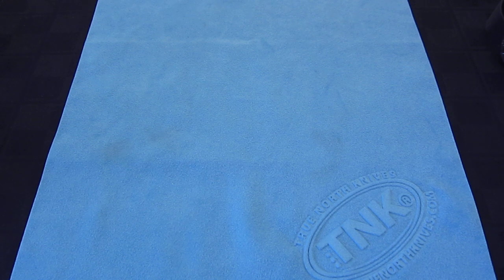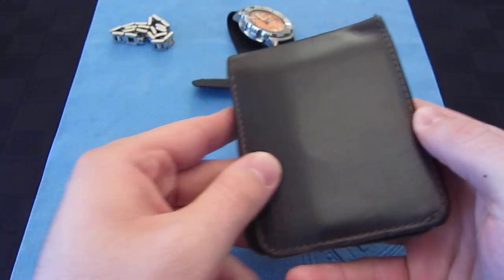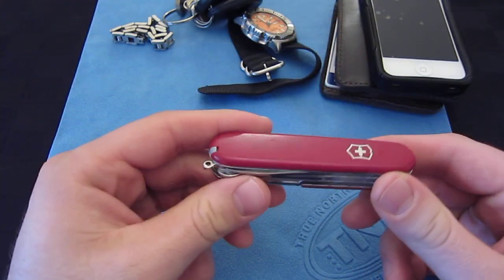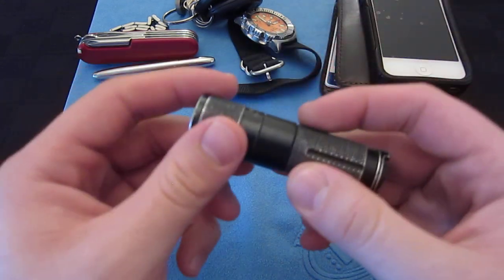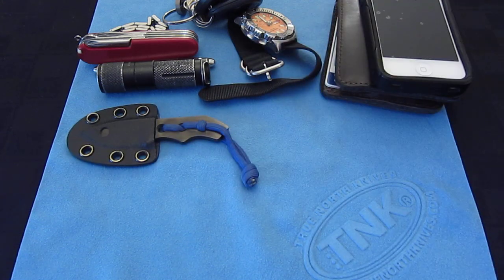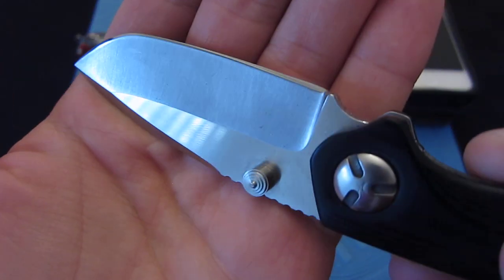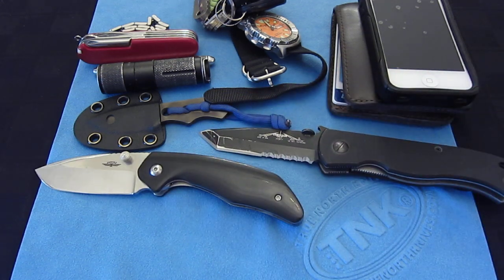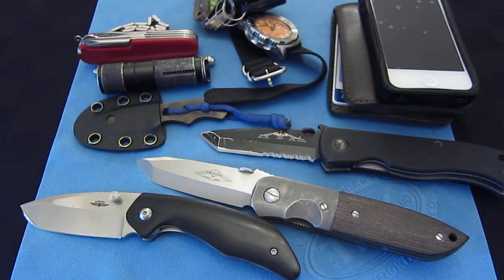EDC Update 11/4/12